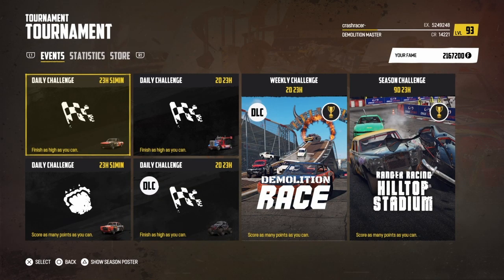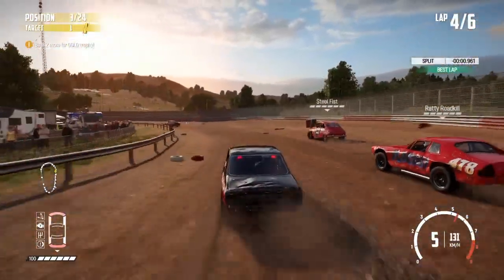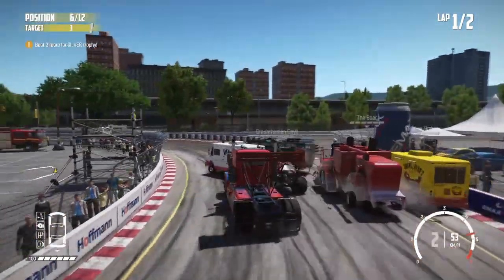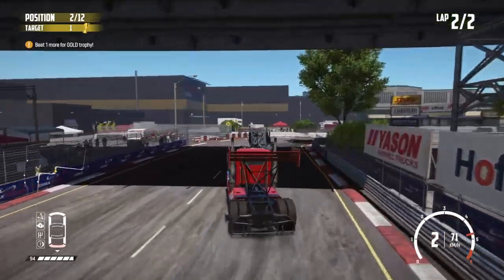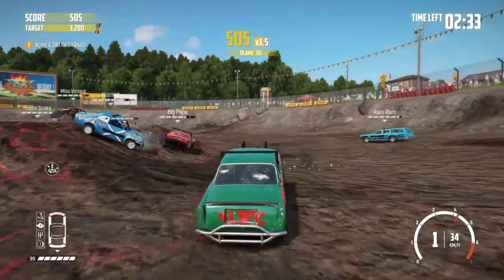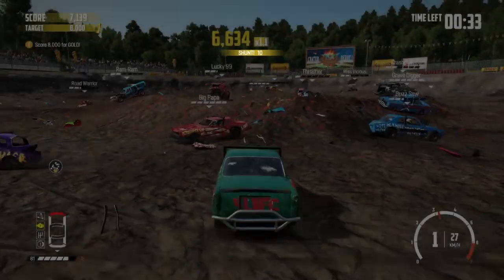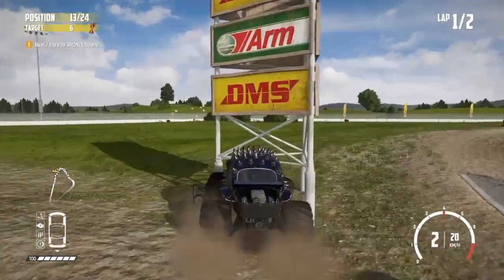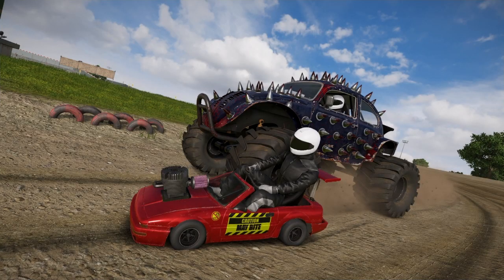Wreckfest Daily Challenges #288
The latest in the Wreckfest Daily Challenges series of videos where we complete the four daily challenges and attempt to get a clean sweep of gold trophies.